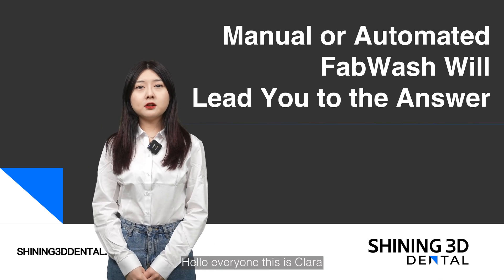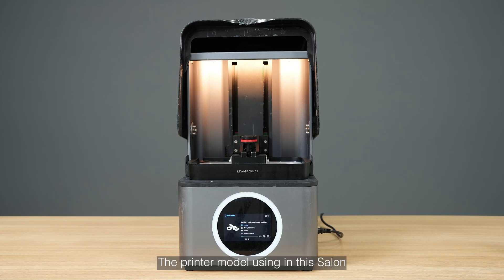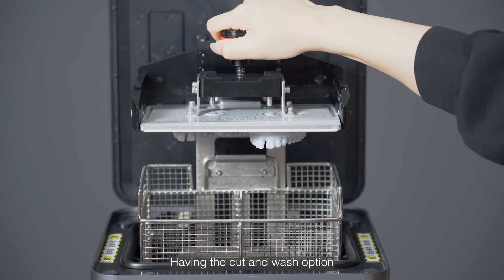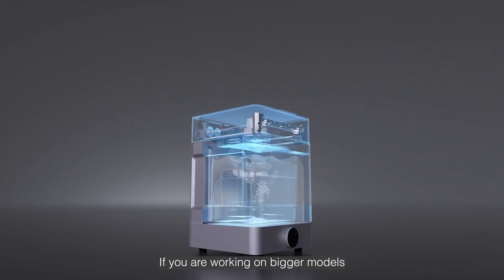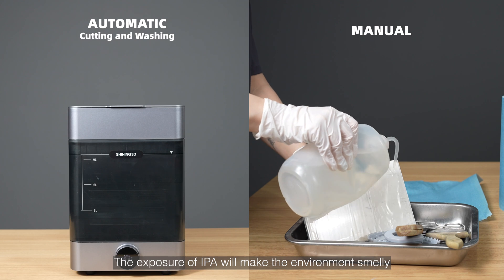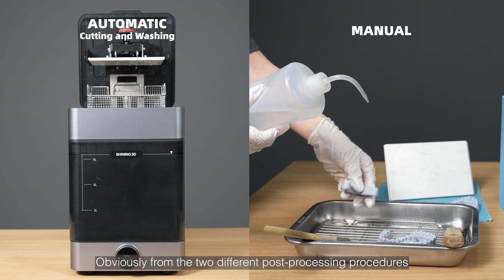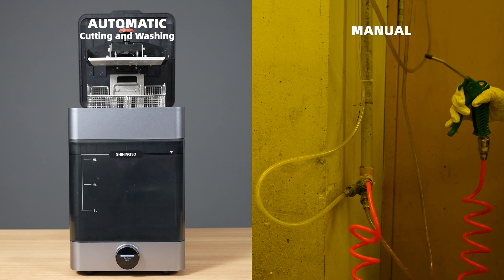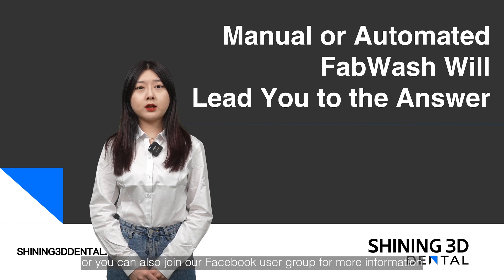Dental Salon EP. 17 - Manual and automated post-processing with FabWash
Welcome to the 17th episode of our series on digital dentistry -  Dental Salon!

In Today's topic, we are going to talk about the manual post-processing and the use of FabWash for automated post-processing.
Wathc the video until the end to get insightful information!